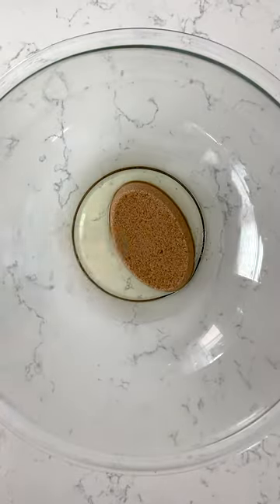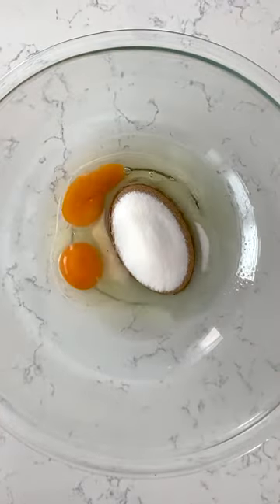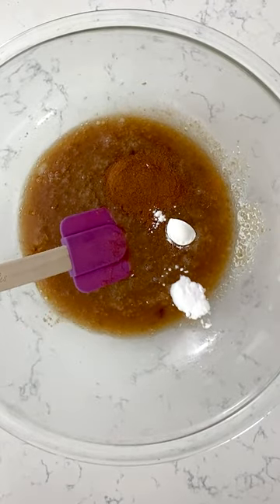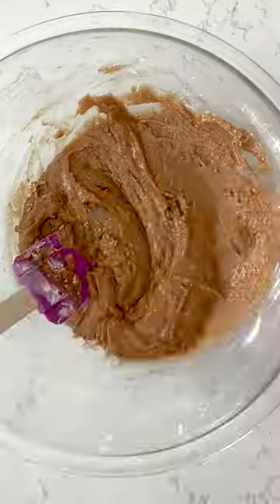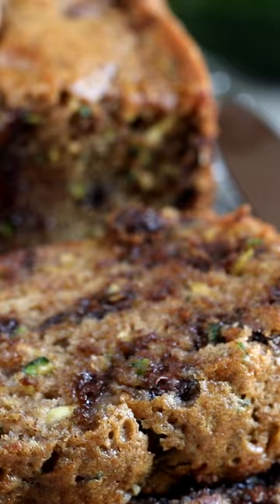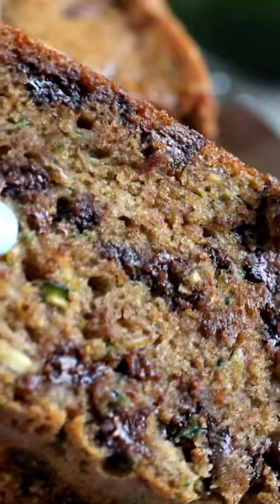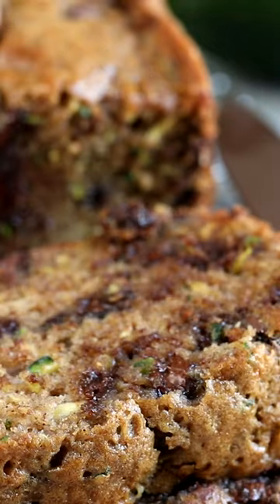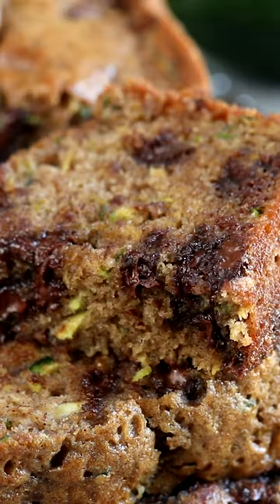chocolate chip zucchini bread